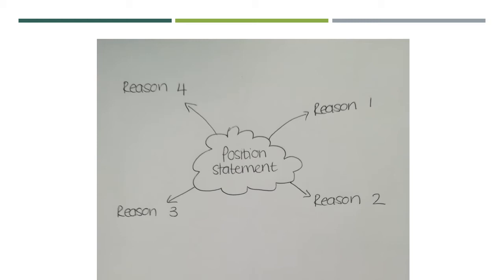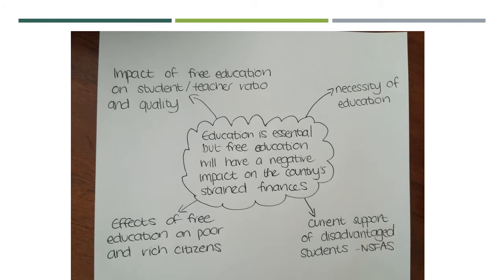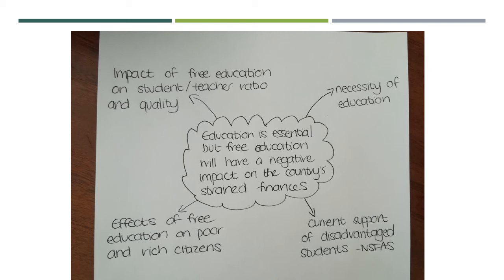Essay video 4 Planning your essay